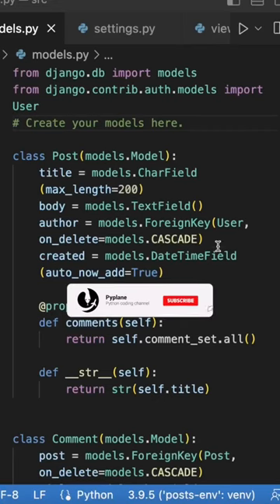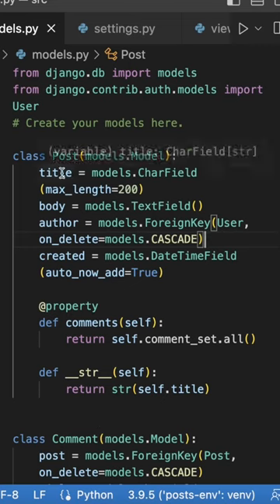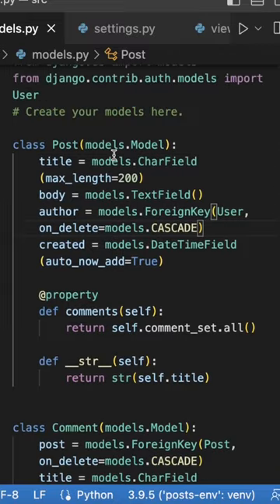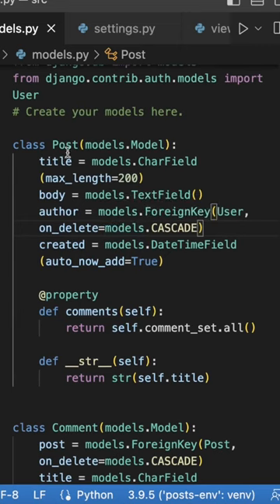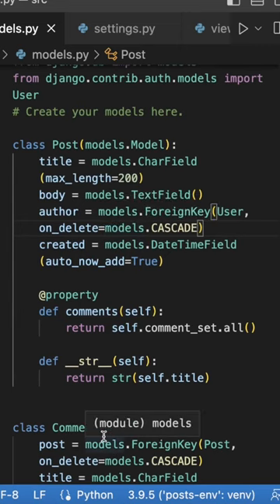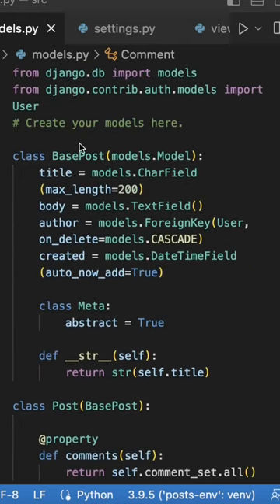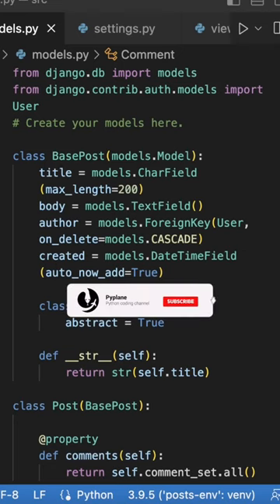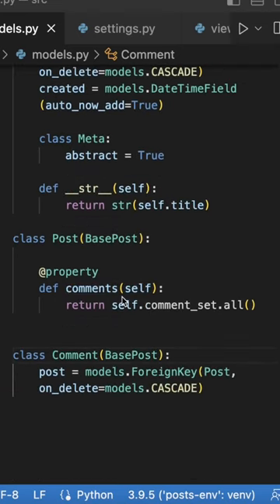Write BETTER Django Models with Abstract Classes and Banish Code Duplication!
Simplify Your Django Models with The Power of Abstract Classes!
Learn how to use abstract classes in Django to avoid code duplication and improve the maintainability of your models. In this tutorial, we'll show you how to create an abstract base class with common fields and methods, and then inherit from this base class to create concrete models. You'll also learn how to use abstract classes to implement complex data models, such as inheritance hierarchies and multi-table inheritance. By the end of this tutorial, you'll be able to use abstract classes to write more modular and maintainable Django code